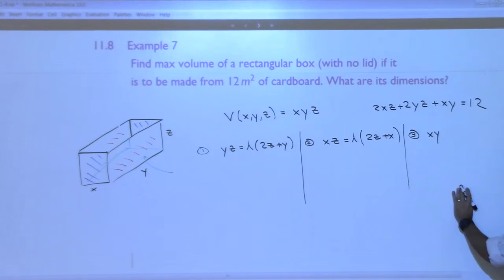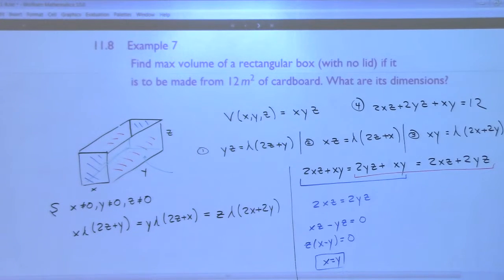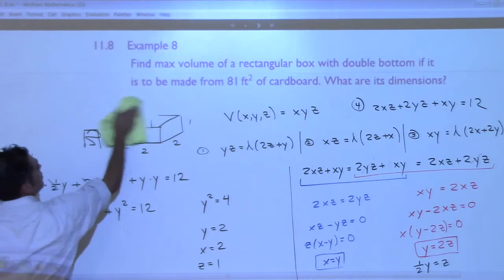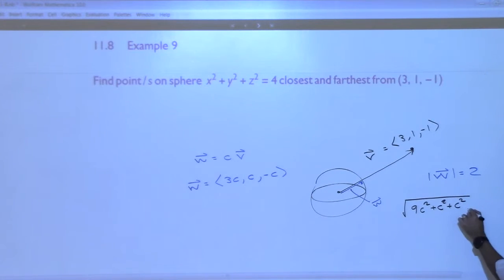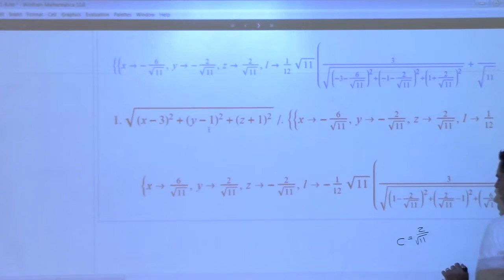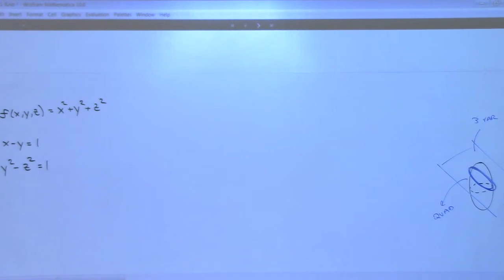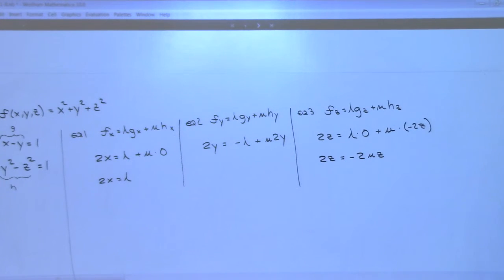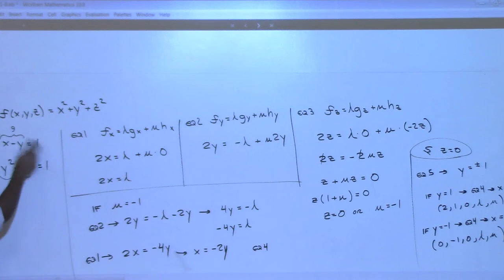2415 Day13 part2